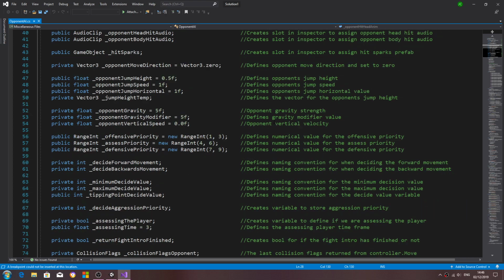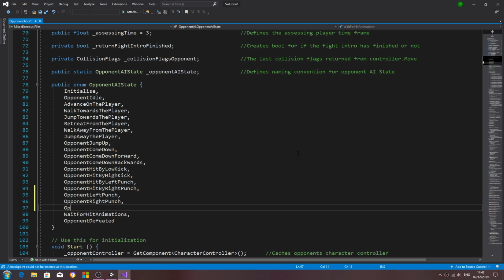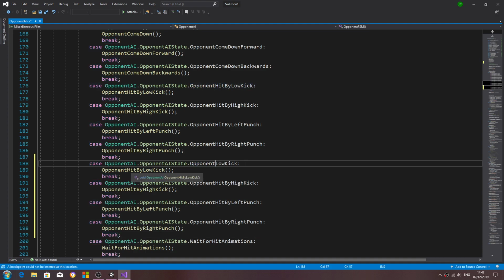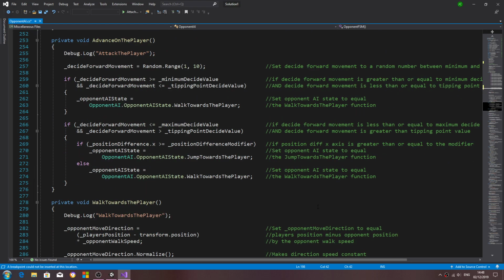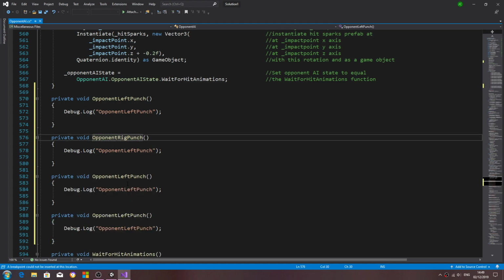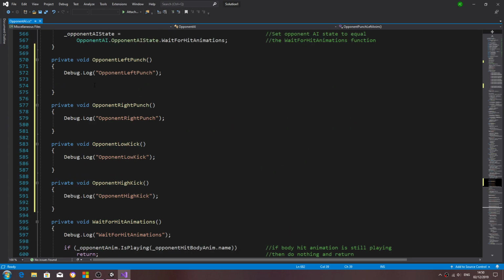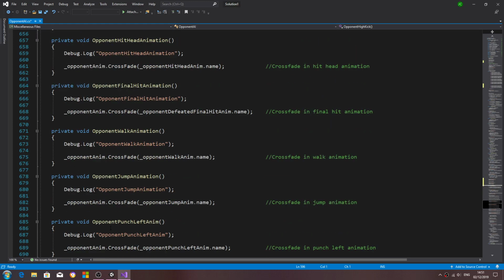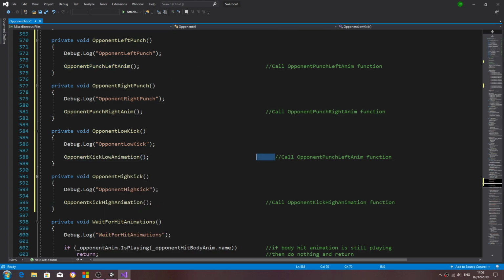Unity3D Fighting Game Tutorial #96 Movement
In this lesson we begin to add the code required for the opponent attacks.